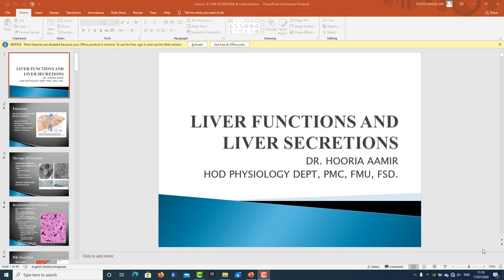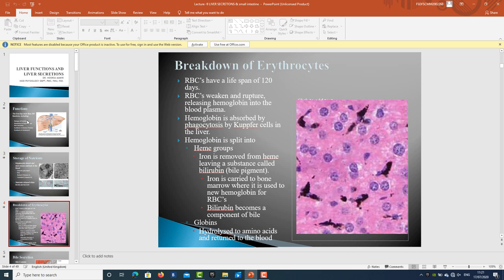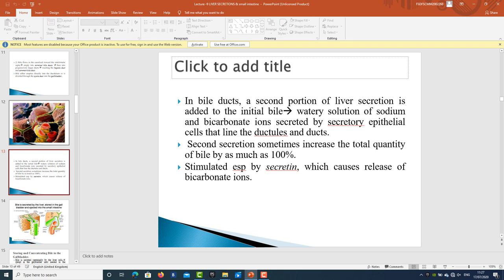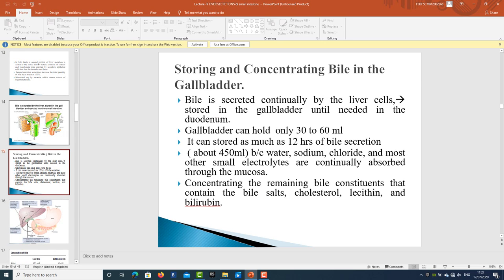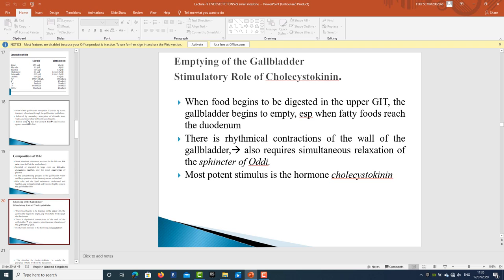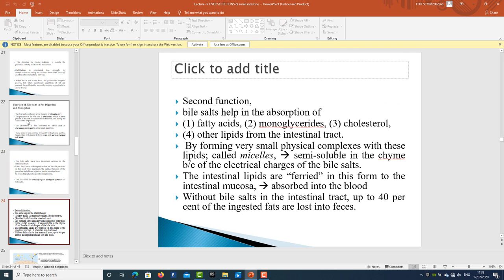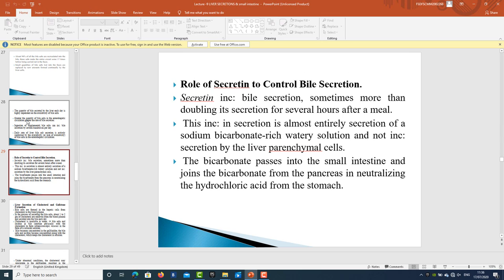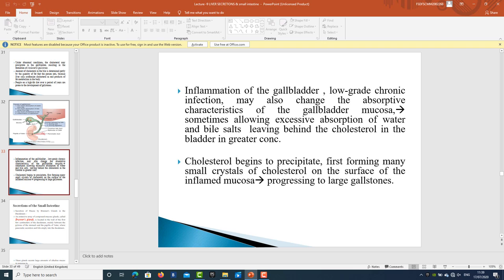GIT Part 12 By Dr Hooria Aamir